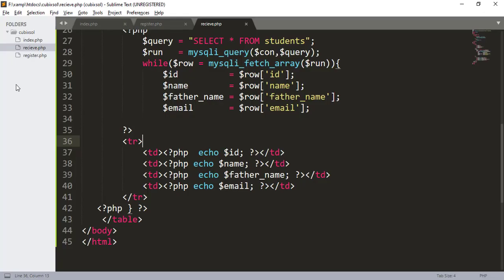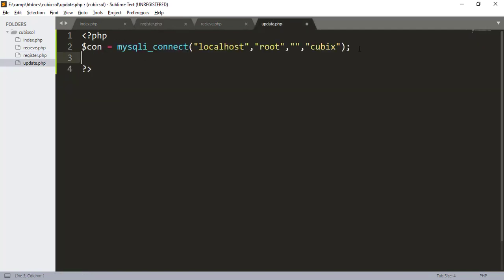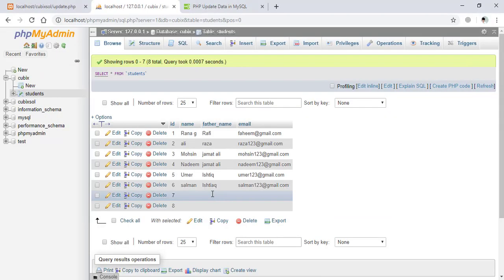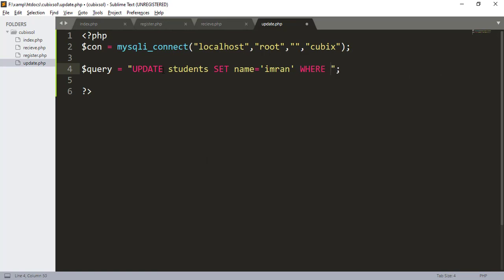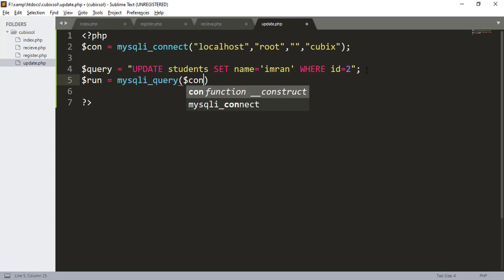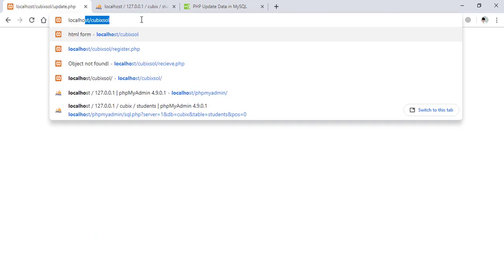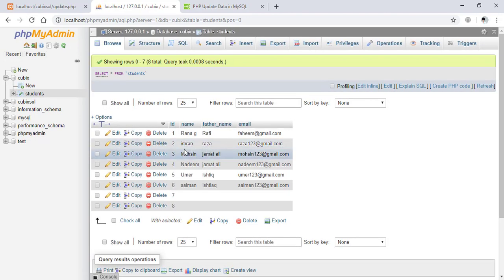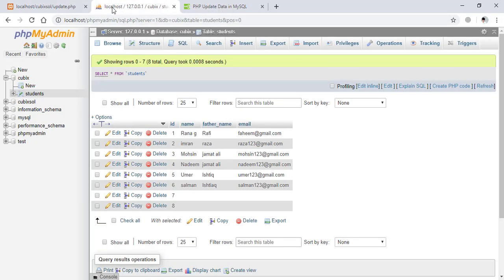( Part 24 ) How to Update data in database using PHP MySQL. PHP Tutorial for beginners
Welcome to another part of the PHP MYSQL tutorials for Beginners series in this video, I will show you How to update data in a database using PHP MySQL.